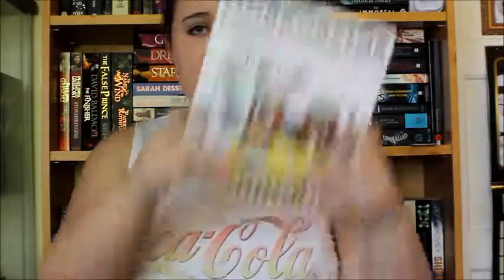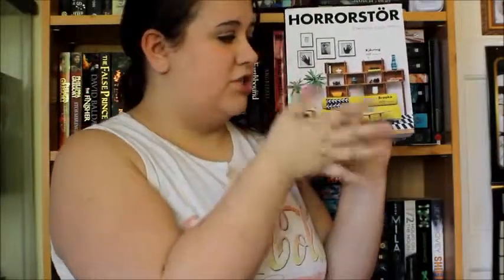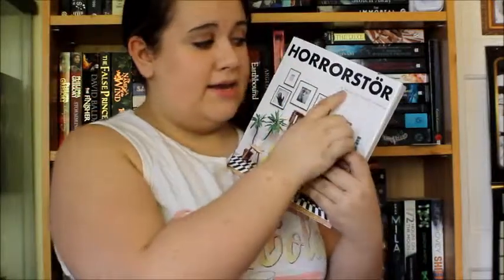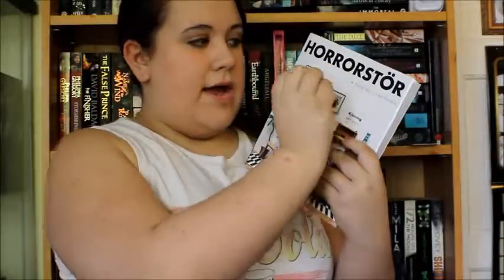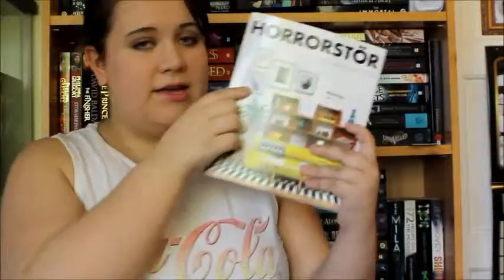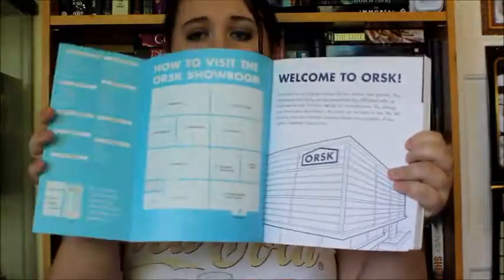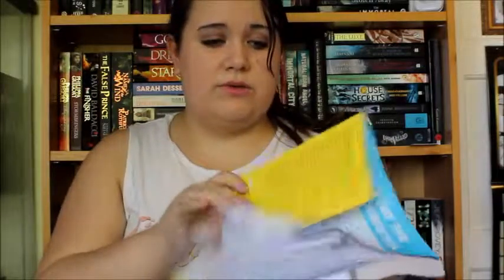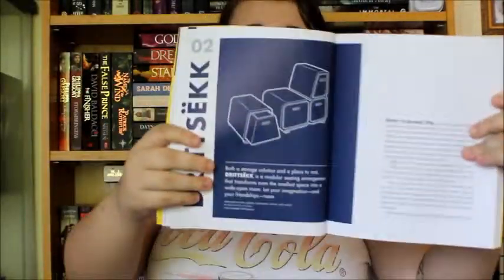Horrorstor by Grady Hendrix BOOK REVIEW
hey guys sorry for the terrible angle but this is my Horrorstor by Grady Hendrix review, thank you to Quirk Books for sending me this book to review and if you are a author watching and would maybe like me to review your book please send me an e-mail at